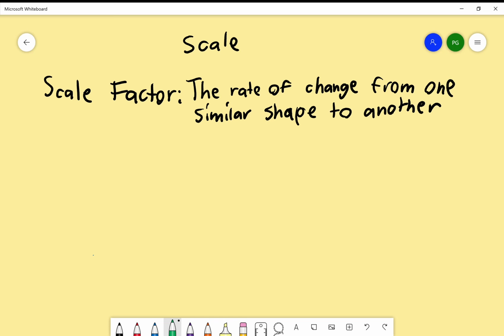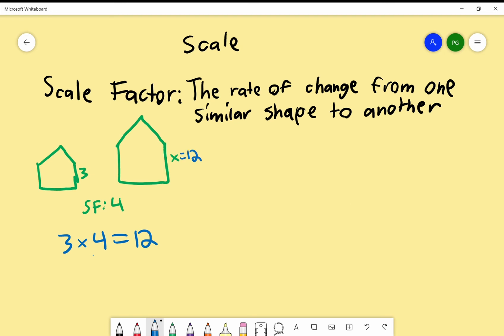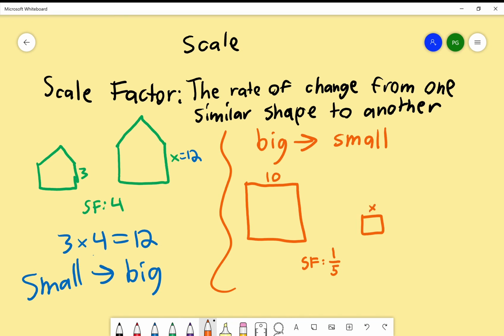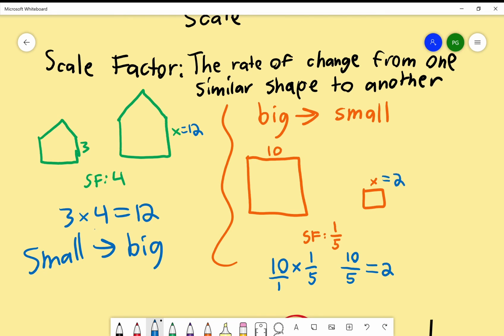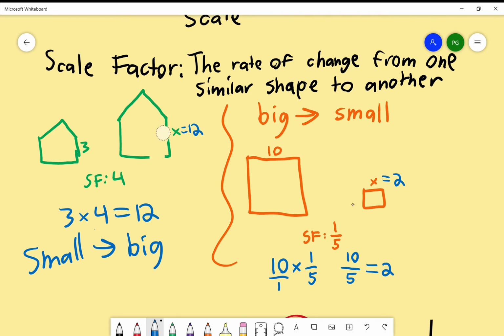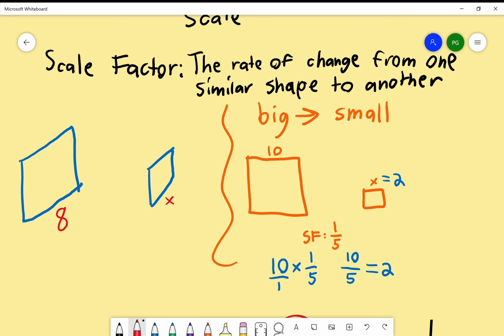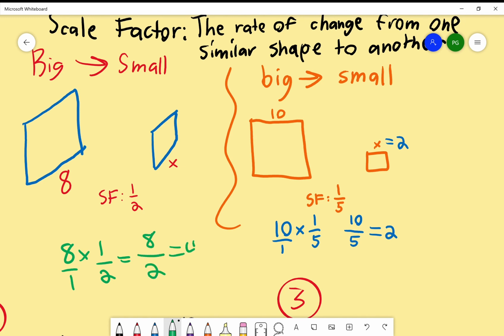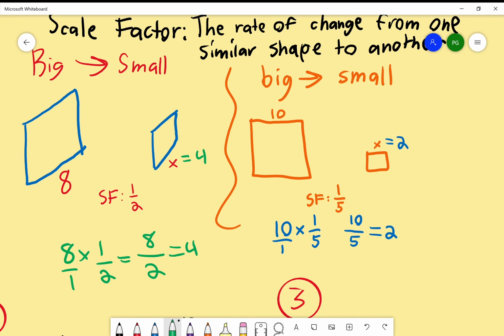Scale Factor 2/4 (English)